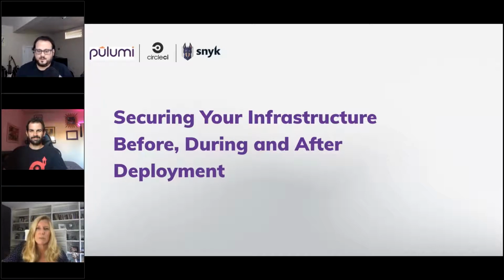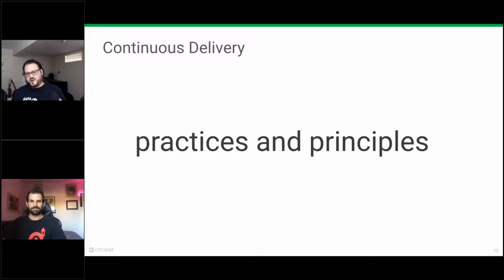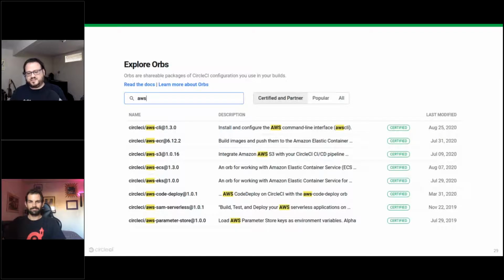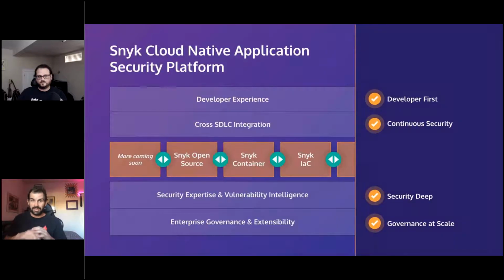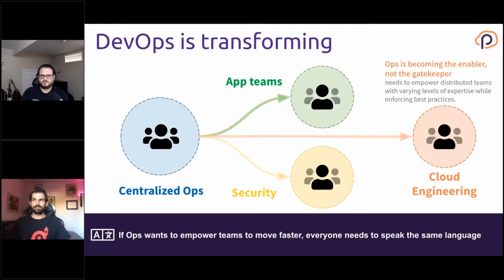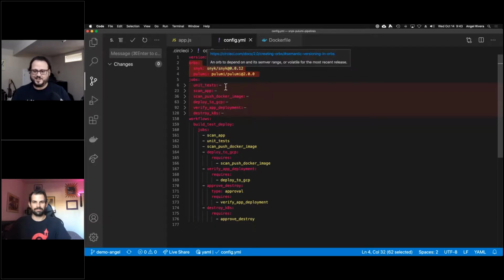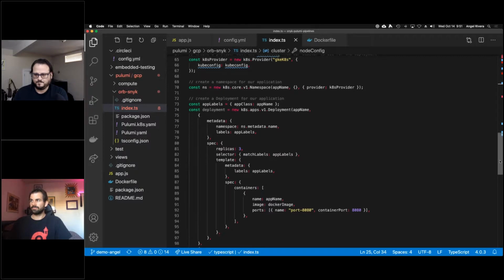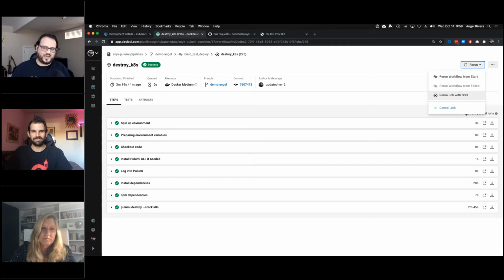Securing Your Infrastructure Before, During and After Deployment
Did you know the number one issue for infrastructure as code is misconfigurations? In this three-way webinar from Snyk, CircleCI and Pulumi, our experts walk through new processes and tools that can help developers secure these are highly dynamic and complex environments.